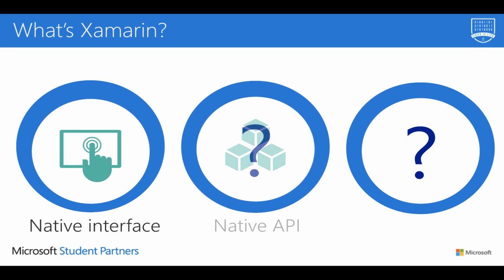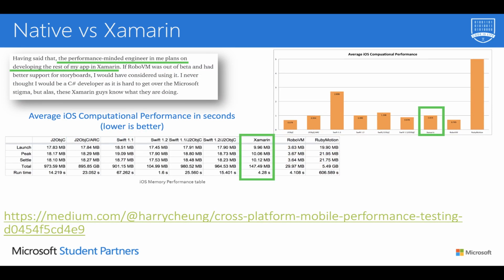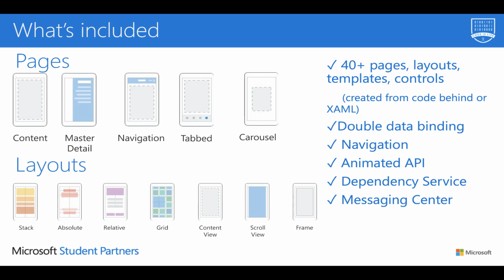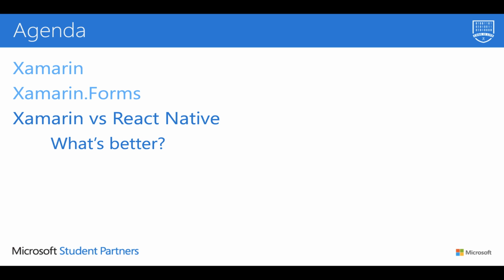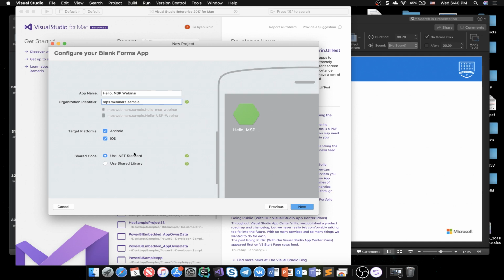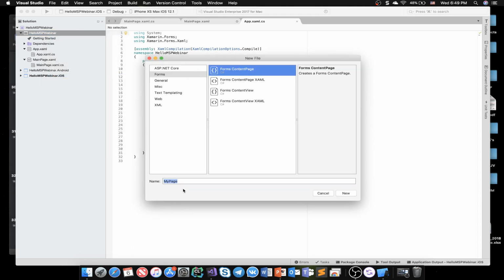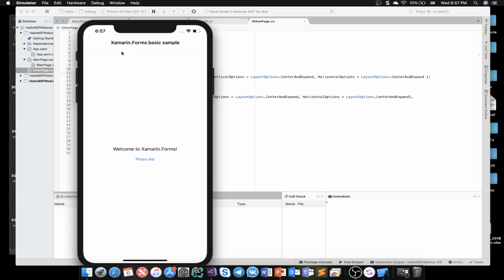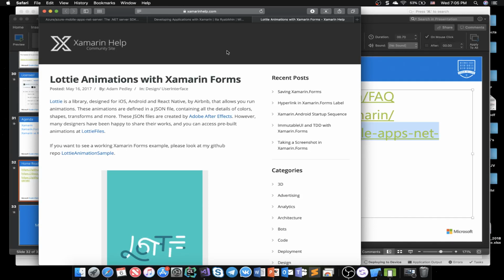Developing Applications with Xamarin | Ilia Ryabikhin | Microsoft Student Partners RUSSIA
Webinar will be about cross-platform mobile development using Xamarin and Azure.
We'll discuss Xamarin approach and compare it with some other solutions (especially with React Native).
Moreover, we’ll see how can Azure be used with such an app.